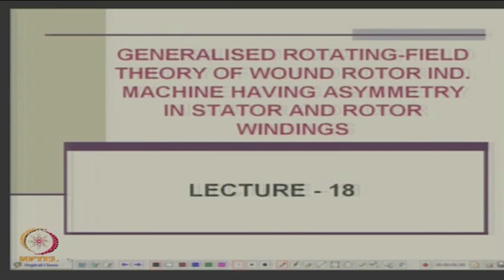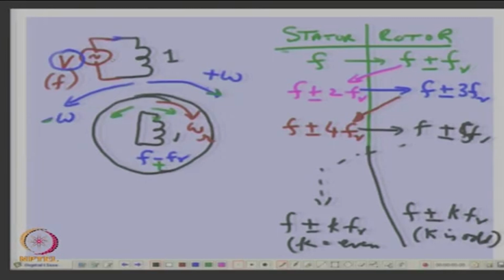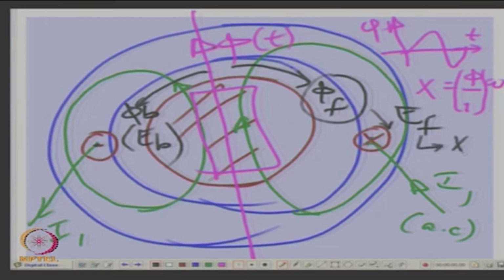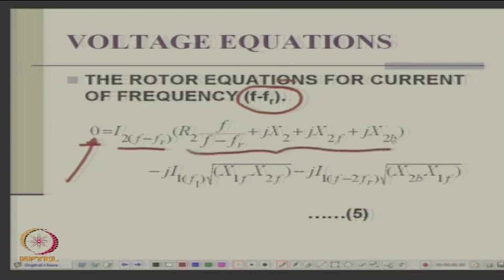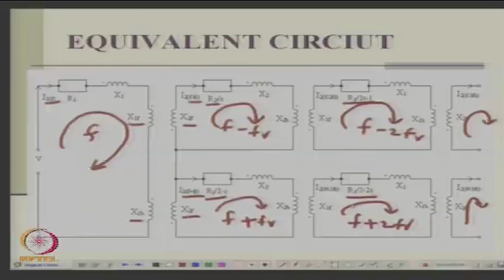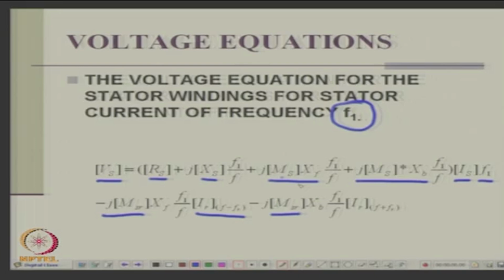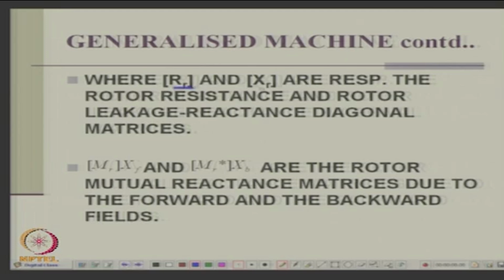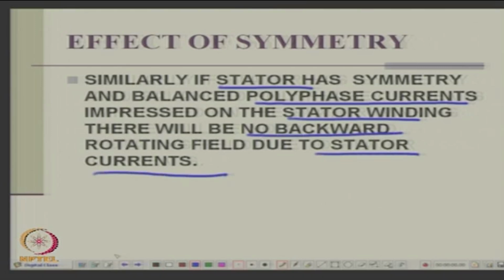Generalised Rotating-Field Theory of Wound Rotor Ind Machine Having...